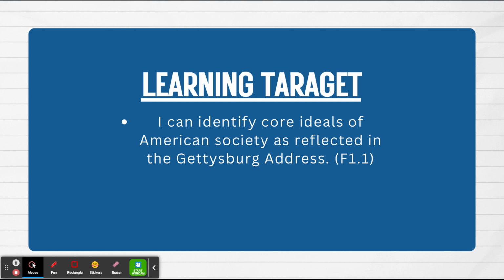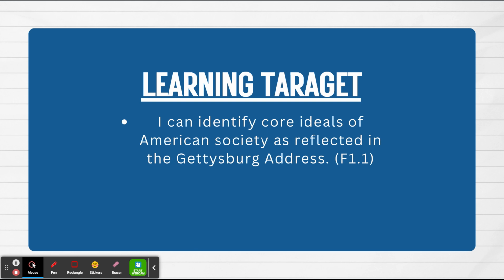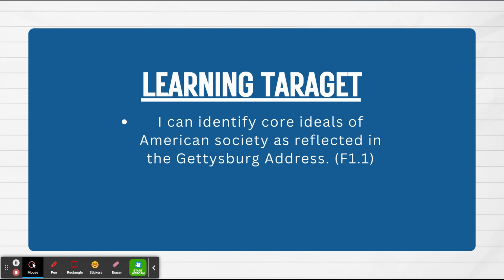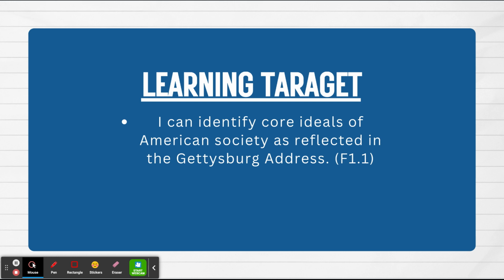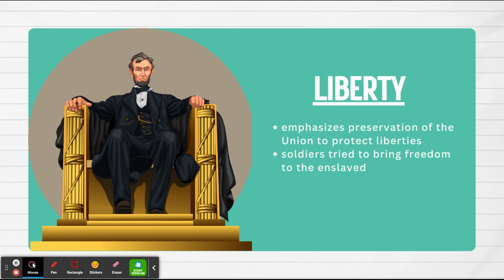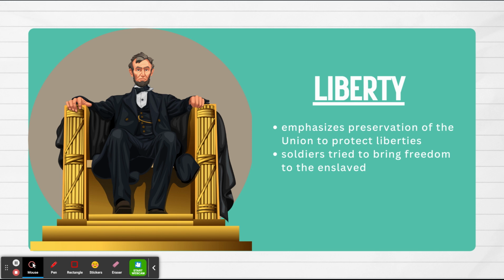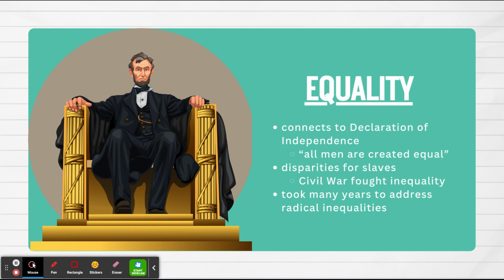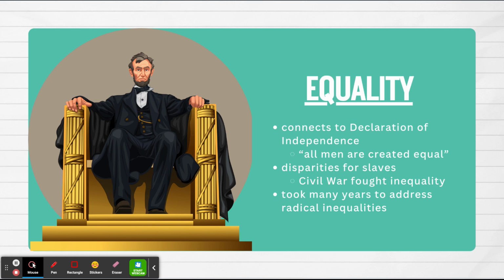Gettysburg Address - Democratic Values